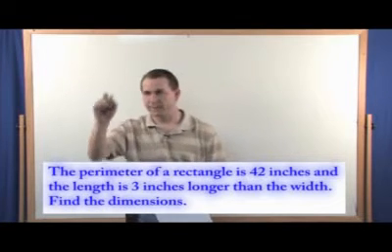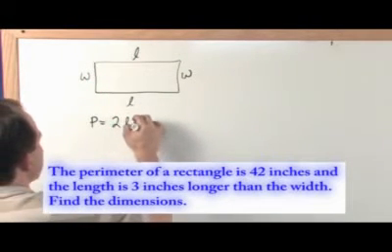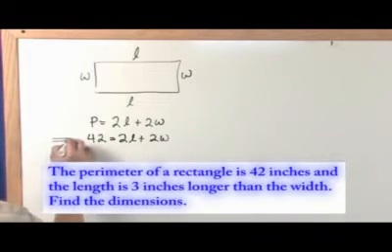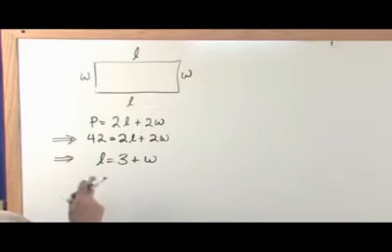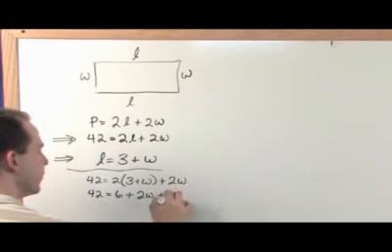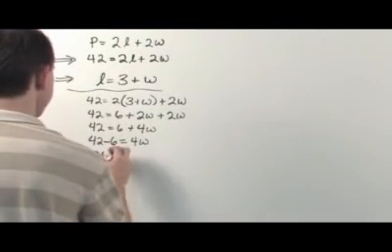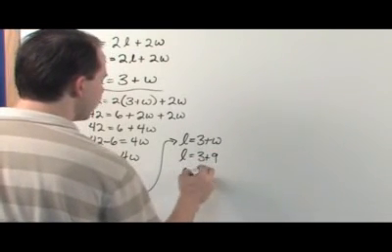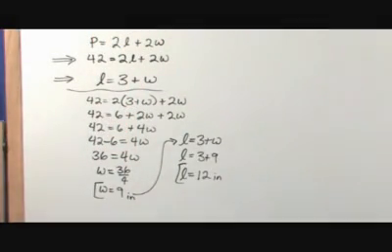Algebra Word Problems - Perimeter & Geometry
In this lesson, the student will learn how to solve word problems that involve geometry and perimeter.